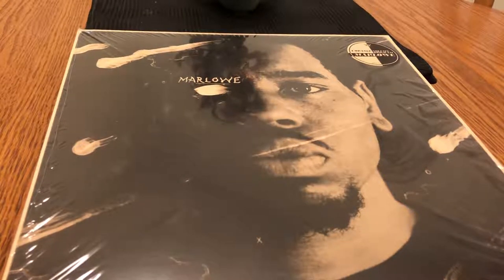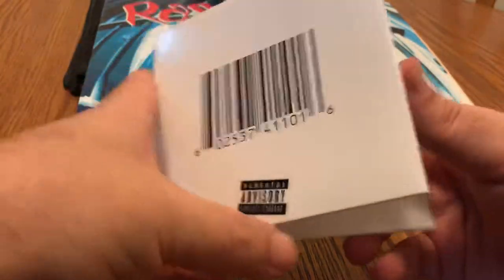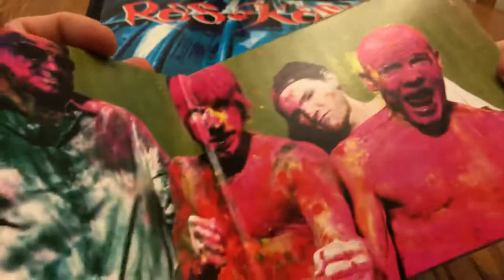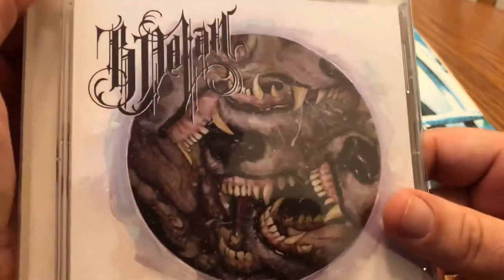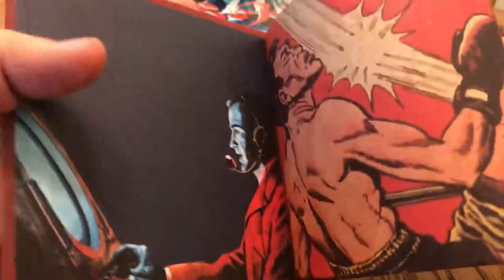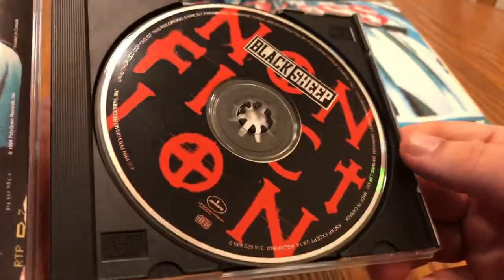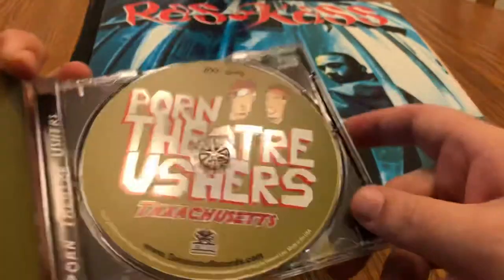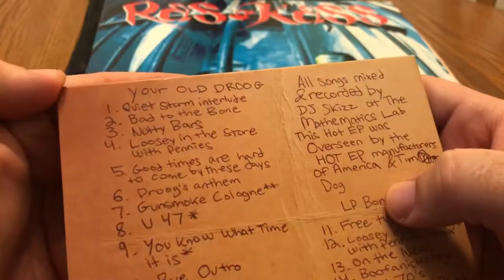CD & Vinyl Pickups/Update 09/03/18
Some of the stuff I picked up since my last update vid ages ago. Epic, not Wicked Beard Men is the group with Sage and B Dolan.  I apologize for my carelessness while making this vid.